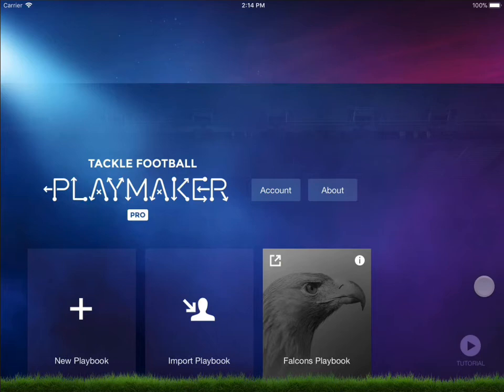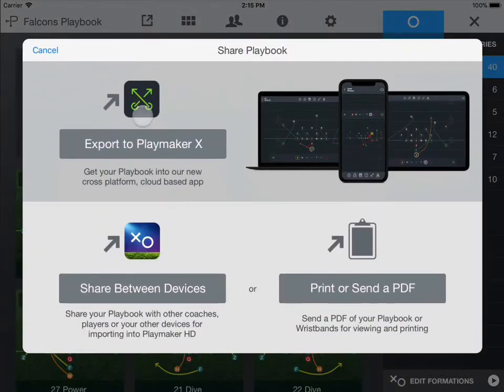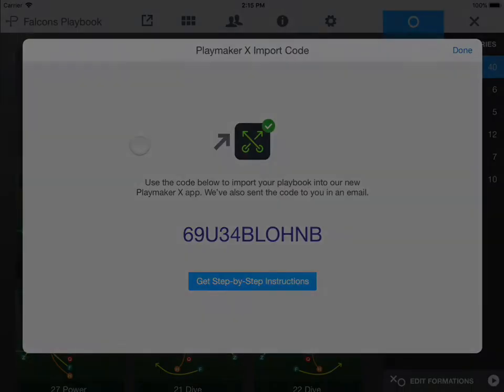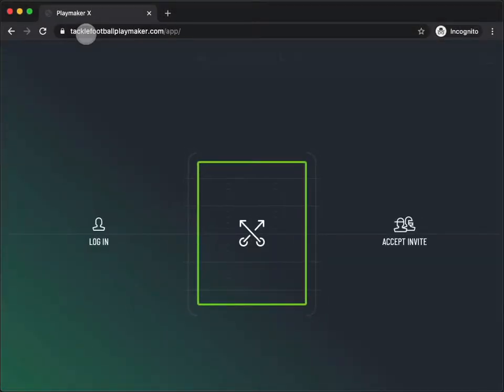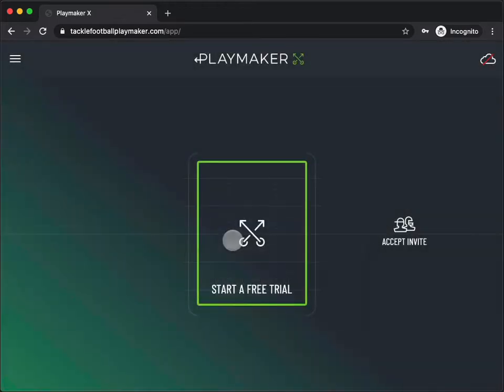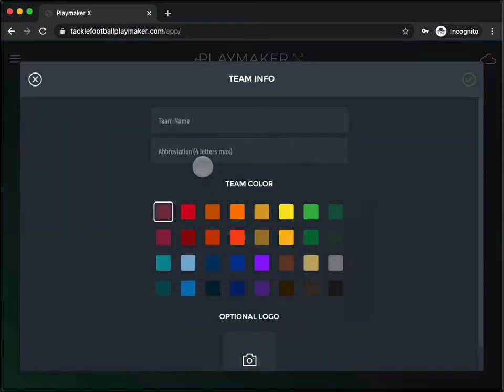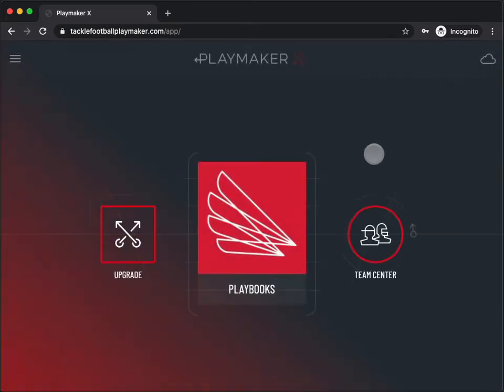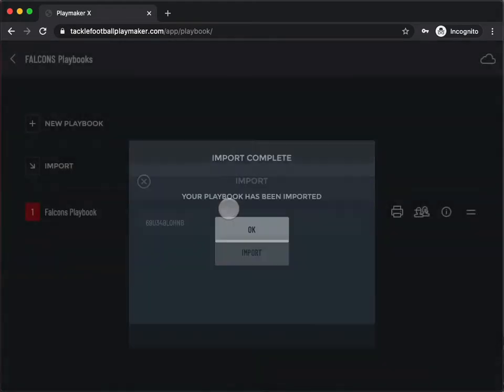Import playbooks from the original Playmaker to Playmaker X - Computer & Tablet